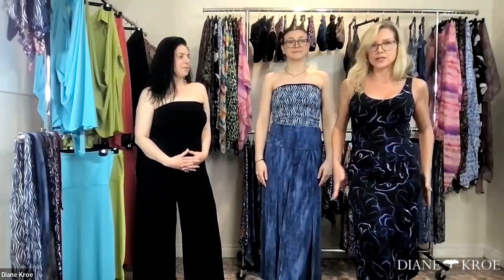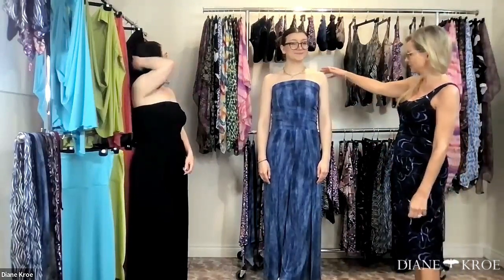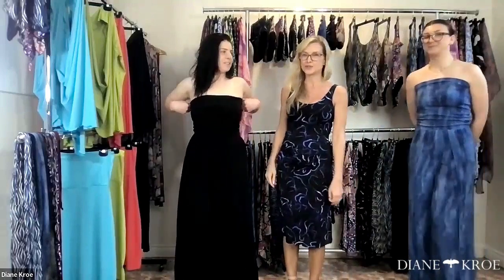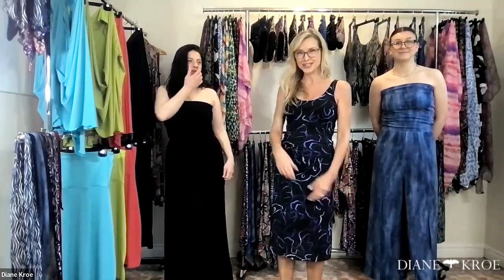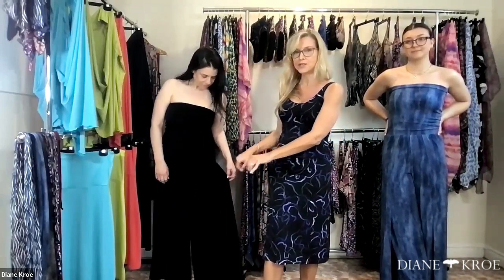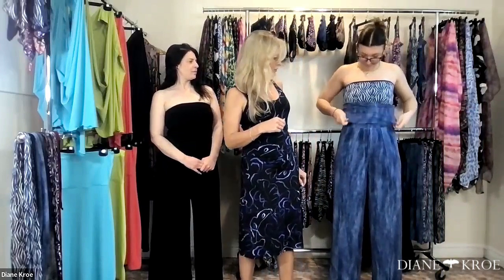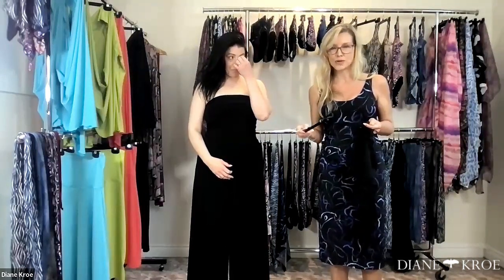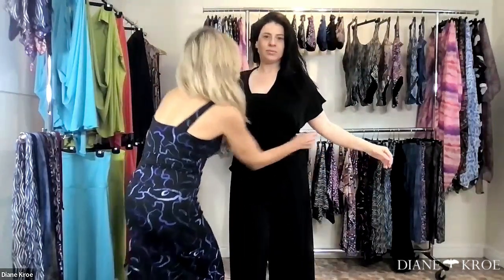The Retro Jumper Pants Coastal Chic Trunk Show Segment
This jumpsuit is like a modern version of those outfits that can do many things at once. You can wear it as pants or as a jumpsuit. It's made of fancy jersey fabric, so it looks really nice. It's designed so you can dress it up or keep it casual. It's great for traveling because it can be worn for different occasions, like during the day or at night.